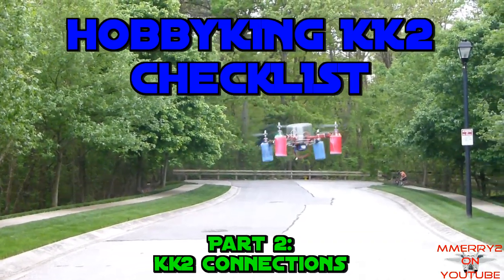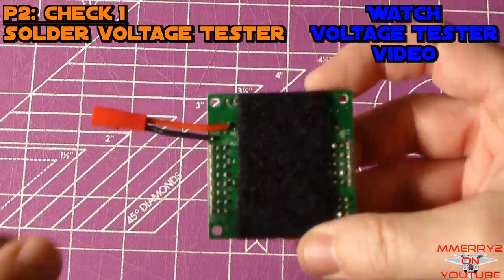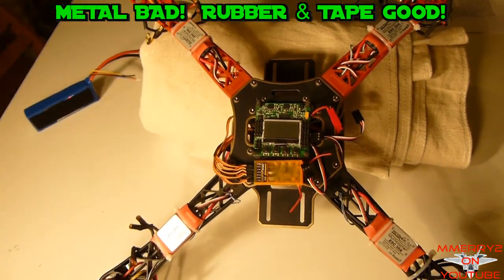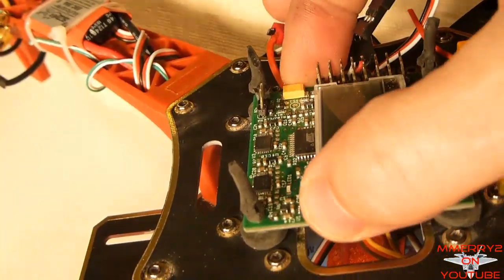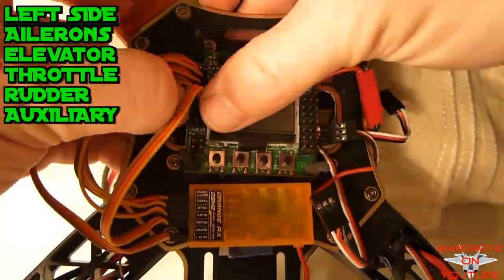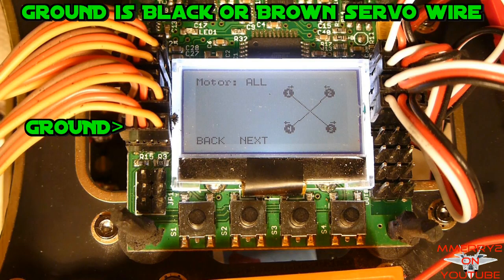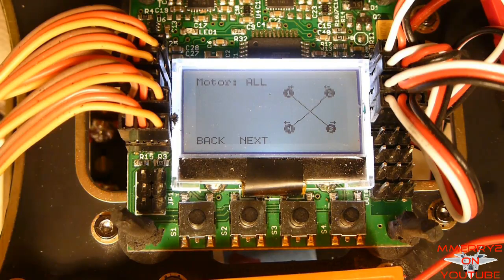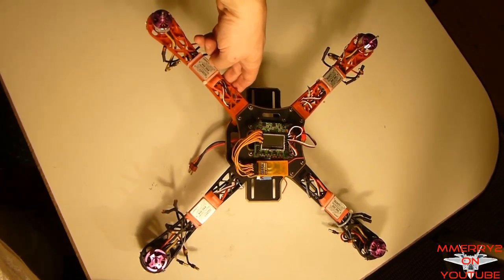HobbyKing KK2 Checklist - KK2 Connections (Part 2)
This is one part of a multi-video series where go through a checklist for setting up a HobbyKing KK2 on a multi-rotor.  I found that was a lot of information out there from the KK2 RCgroups thread, but it's not consolidated and takes a while to get through hundreds of pages of posts.  I wanted to put together a checklist that covers everything you need to do to get your multi-rotor ready with the KK2.  For you guys that aren't familiar with the KK2, it's one awesome controller board.  It's got gyros and accelerometers built in for stability control, a nice LCD screen you can use to setup all the options onboard and it supports firmware flashing so you get all the latest upgrades.